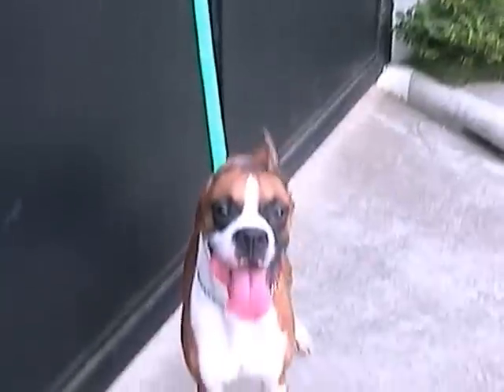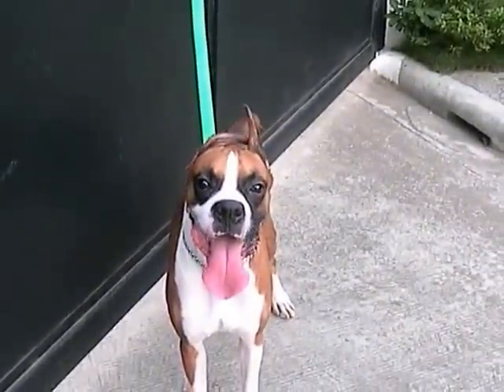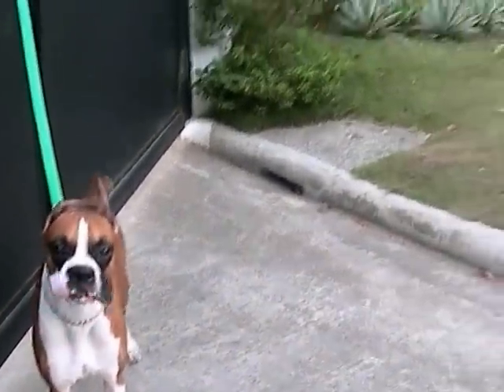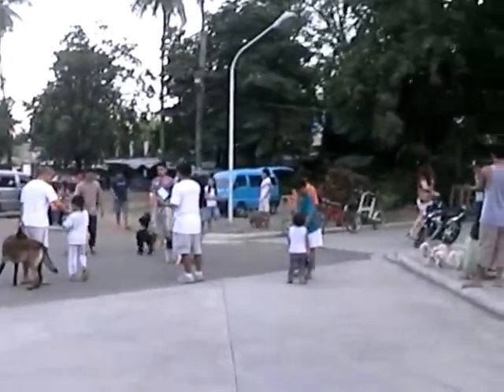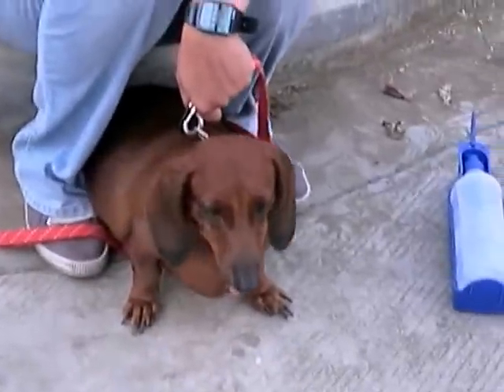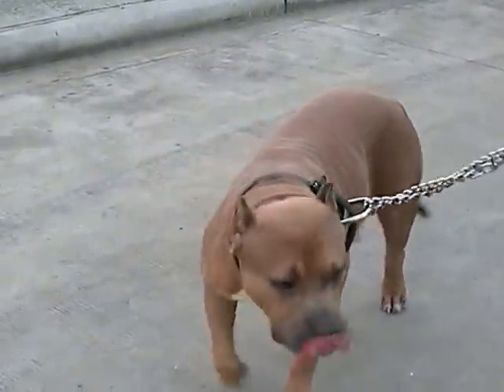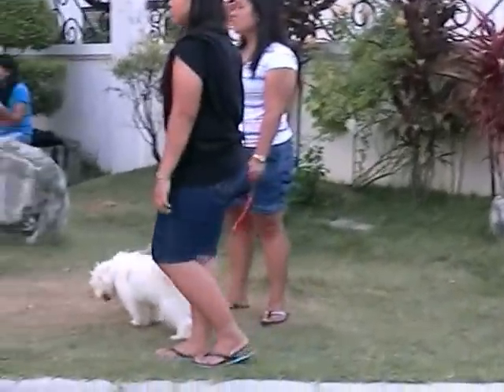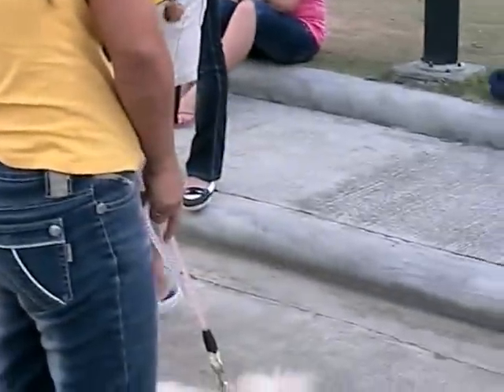Cebu South Dog Club:Must Love Dogs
Sunday Walk Gathering Featuring A Talk on "Dog Handling During Competitions